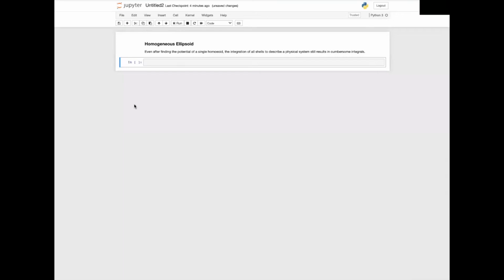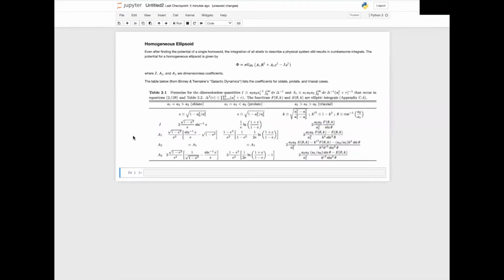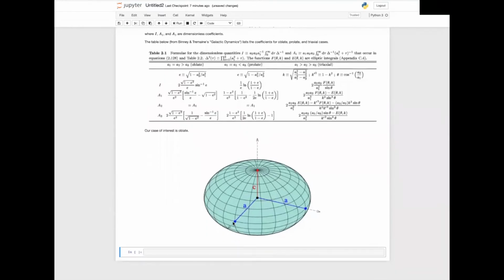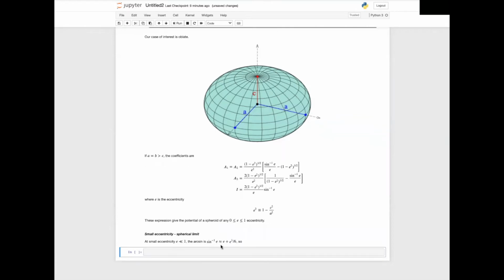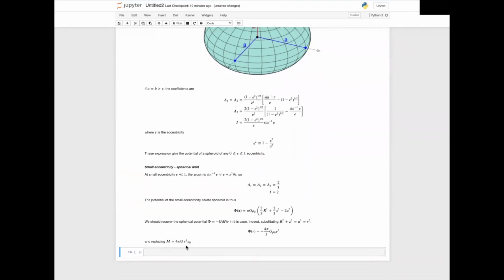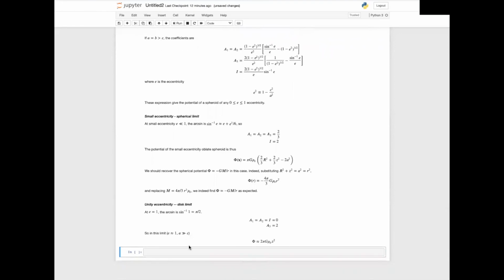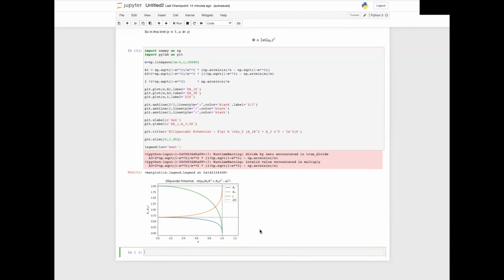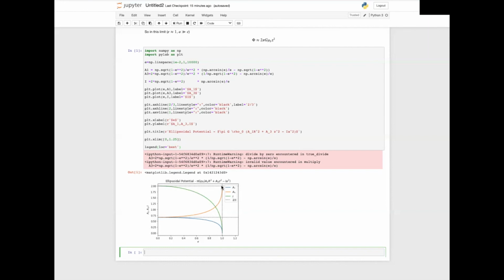ASTR 506 - Class 12 - Video 4 - Potential of Homogeneous Ellipsoid